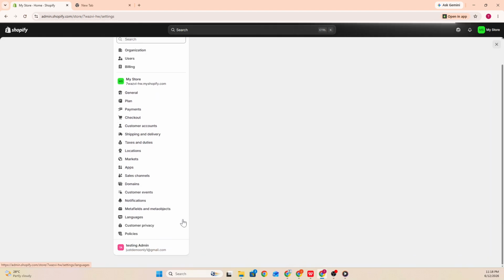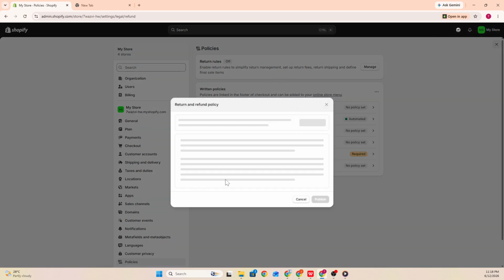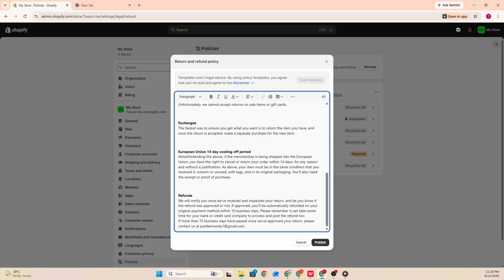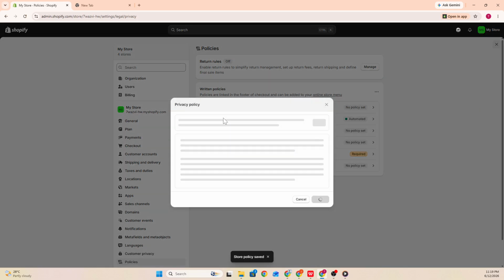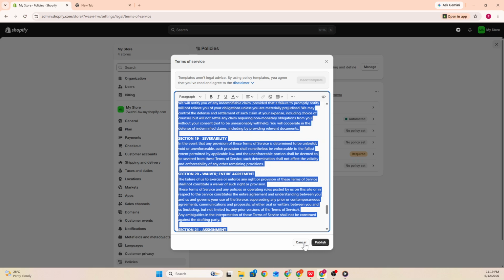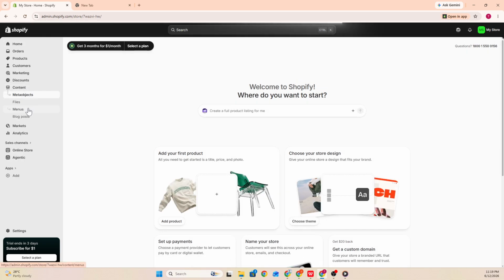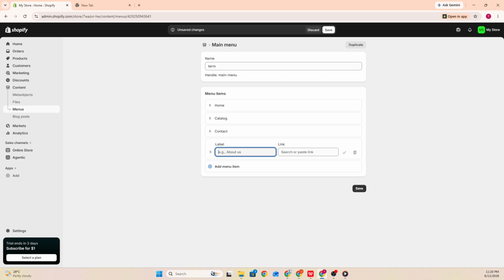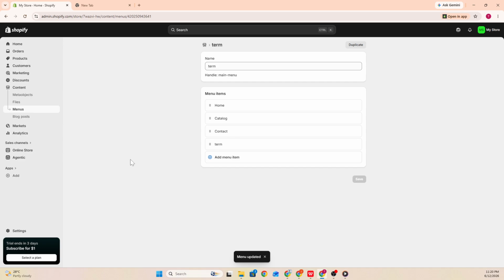How To Add Store Policies And Legal Pages On Shopify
Want to add store policies and legal pages to your Shopify store? In this beginner tutorial, I’ll show you how to add important store policies and legal pages in Shopify.

Video Chapters:
00:00 - Introduction to Shopify Policy Setup
00:07 - Accessing Policy Settings in Admin
00:23 - Managing Standard Policy Categories
00:47 - Utilizing and Customizing Policy Templates
01:20 - Creating Dedicated Pages for Policies
01:51 - Integrating Policy Pages into Site Menus
02:18 - Final Verification of Policy Visibility